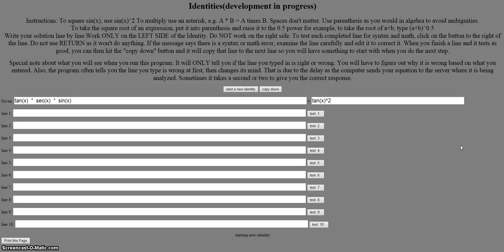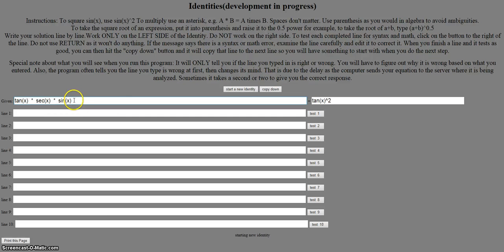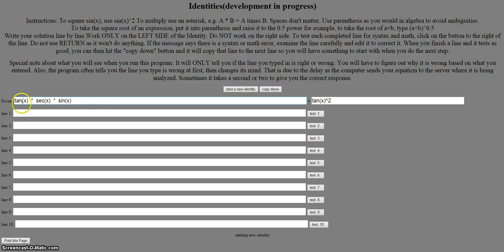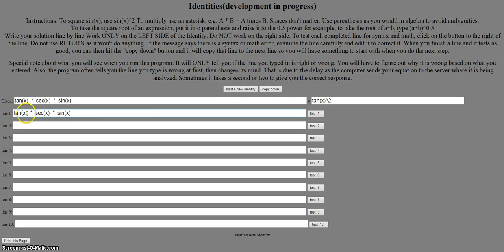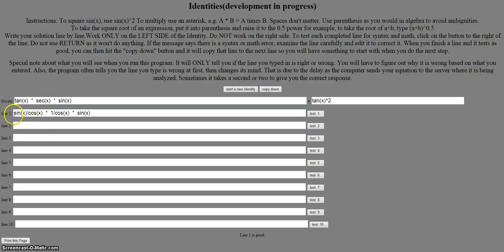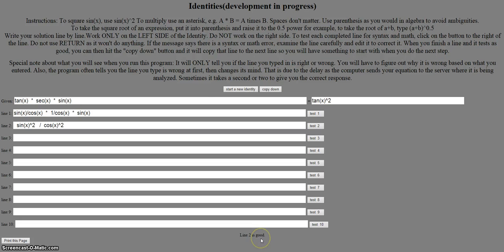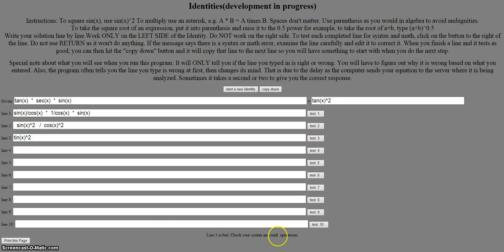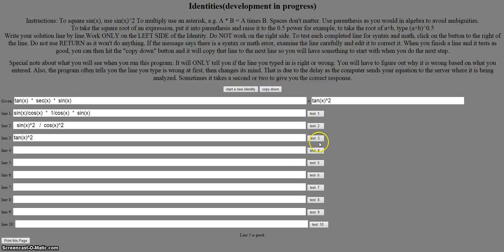proving trig identities online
This is a brief demonstration of using the online program idrill to solve trigonometric identities. Although the program does not actually tell you how to solve an identity, it acts as a guru that examines each line in your 'proof' as you enter it and tells you if the syntax is correct, the mathematics is correct and if the line follows from the previous line in your 'proof.' You can (and are encouraged to) use any combination of algebra and standard trig identities that you choose to solve the identity. I would appreciate hearing any comments you have good or bad.